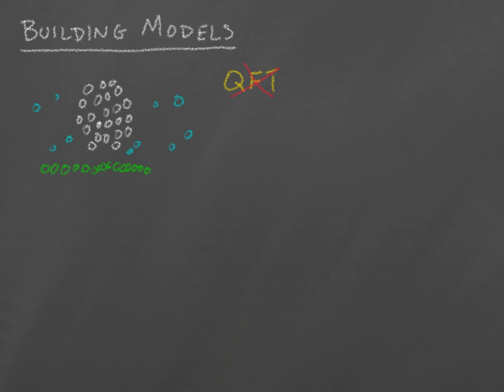1-6 Building Models